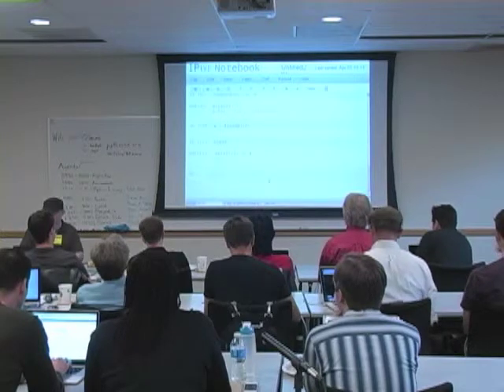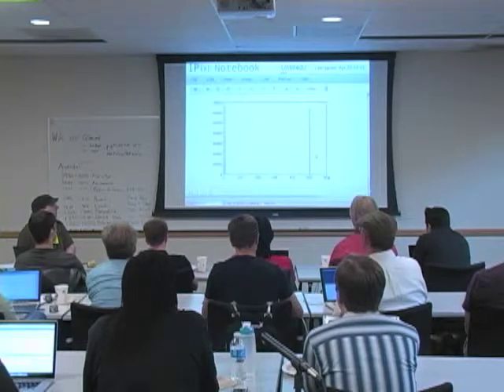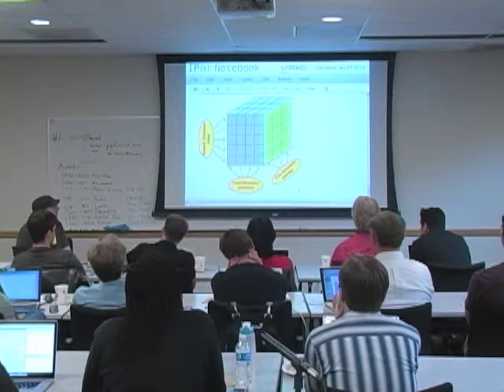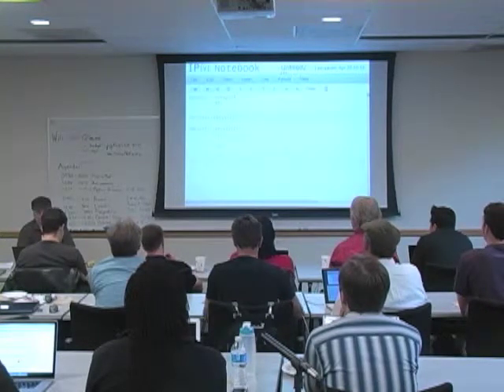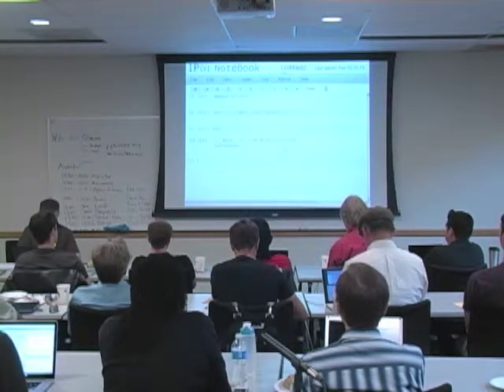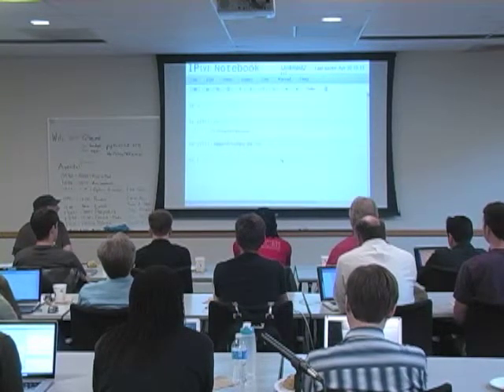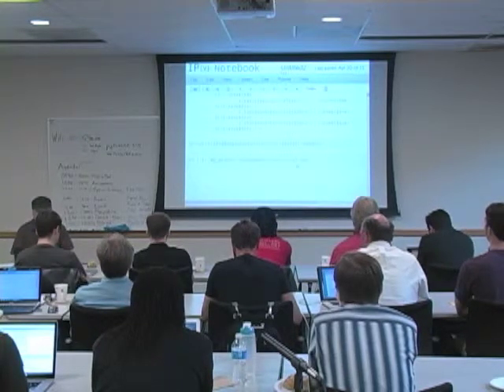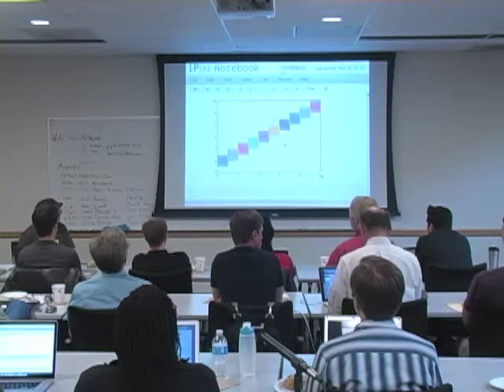IPython Notebook and Numpy with Dave Cook